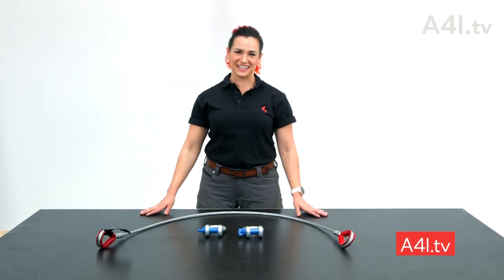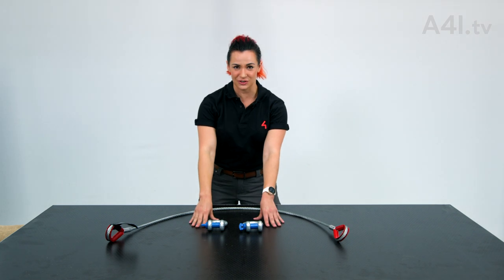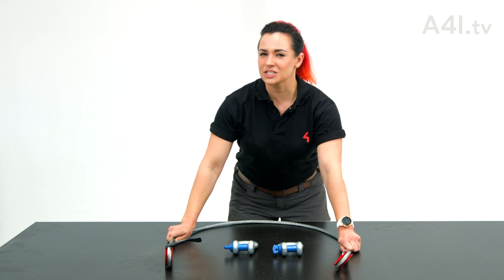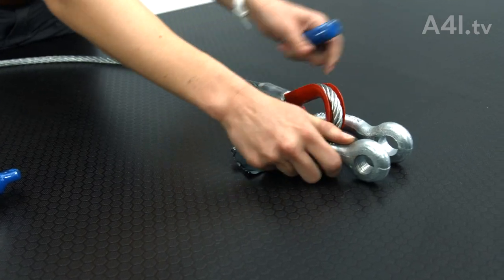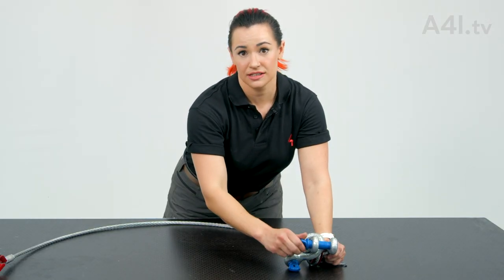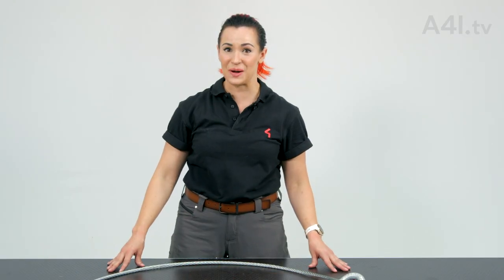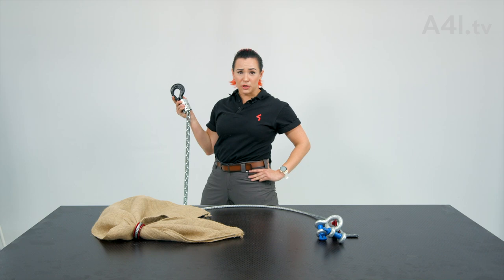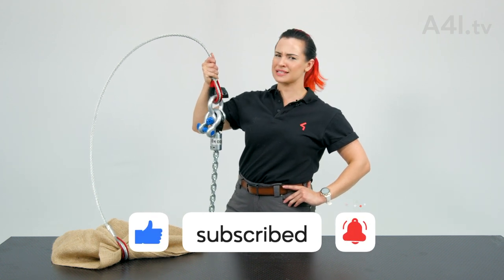Build a Basket: Rock'n'roll - Siobhan Colleen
Today, we're exploring the 'Build a Basket' series with the rock and roll basket. Start with a wire rope and two shackles, ensuring they're undamaged. Lay the wire rope gracefully and connect the basket shackle to the thimble. Attach the free shackle to the bow of the basket shackle, aiming for tagged connection points. This setup reduces sweating on your uprigger. Thread burlap through the other thimble and securely connect the motor hook to the basket shackle's pin.